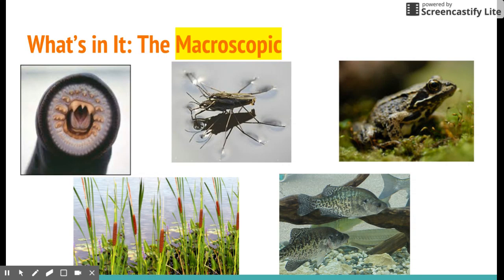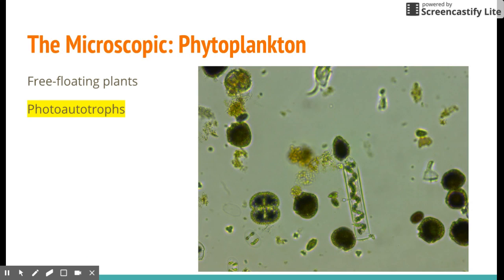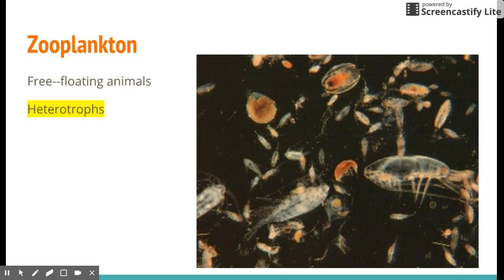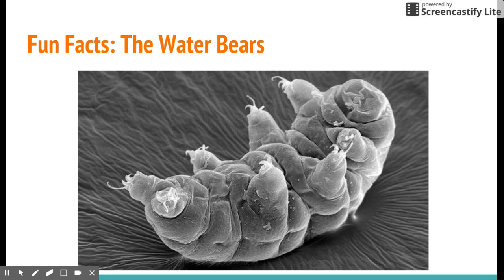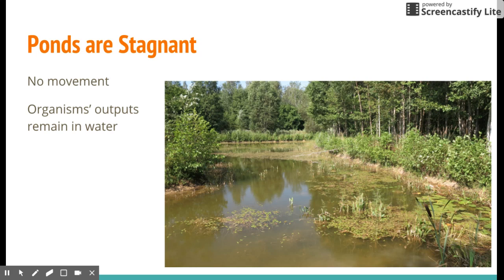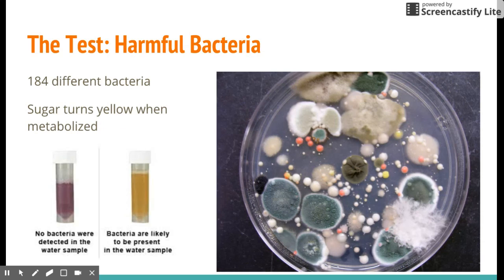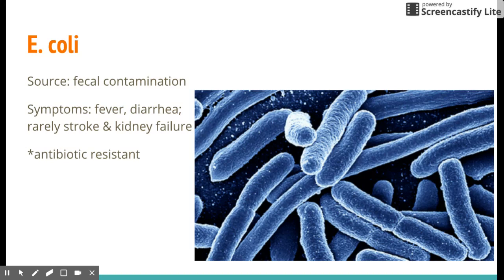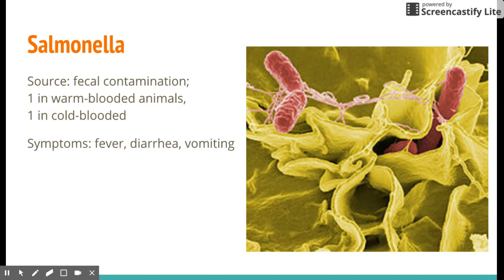Pond Water (Bacteria)